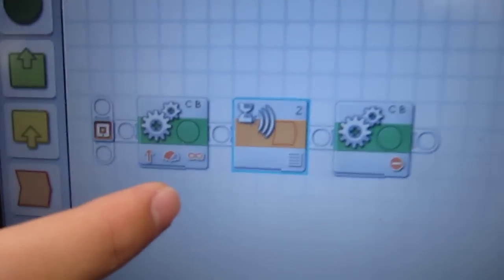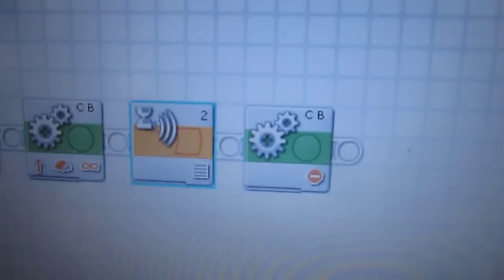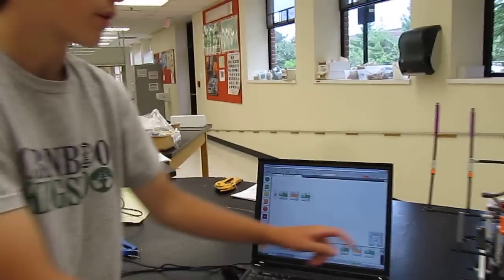EOPD Sensor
Programming the EOPD sensor to detect the edge of the field